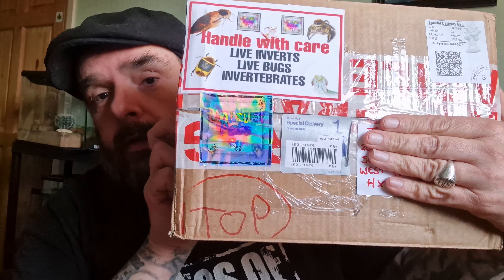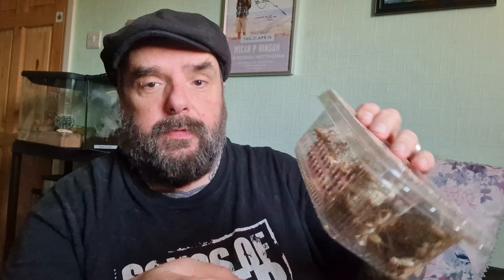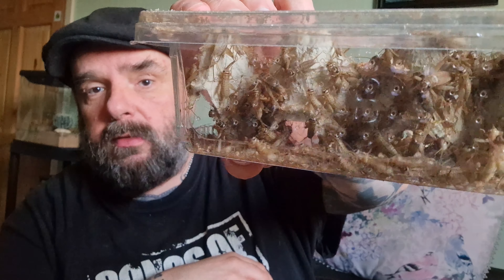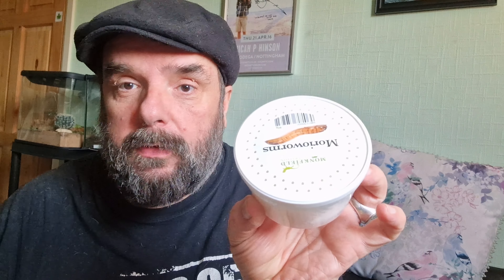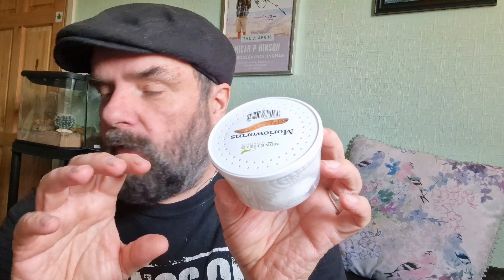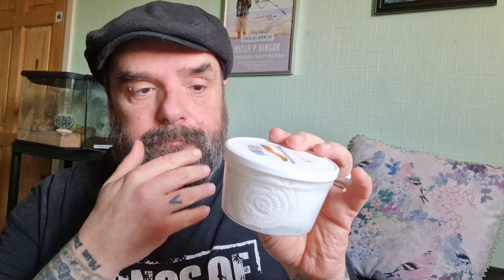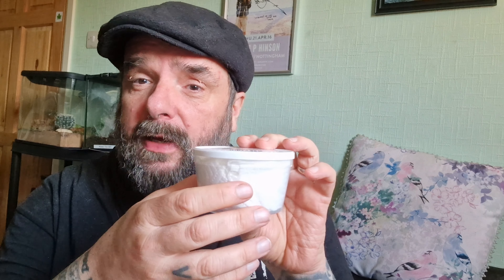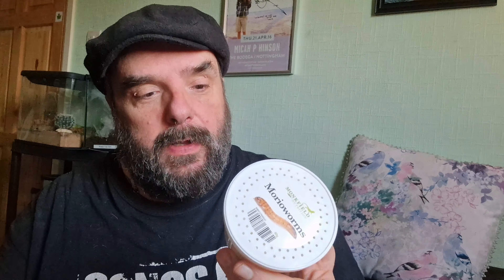Triple unboxing!. unusual pets, Jerimies wild world and Livefood uk